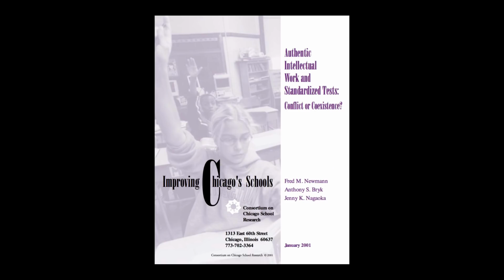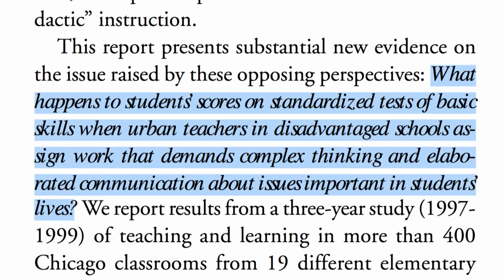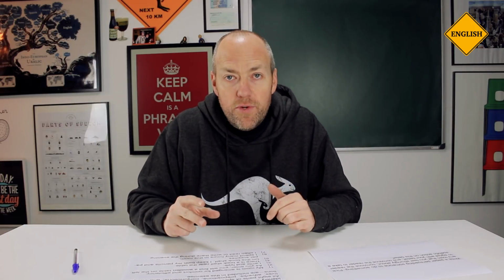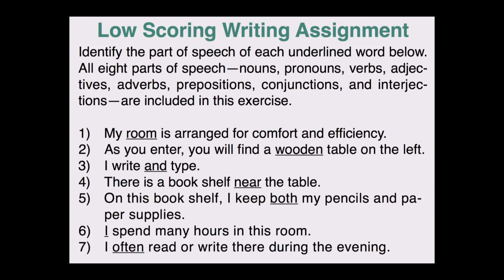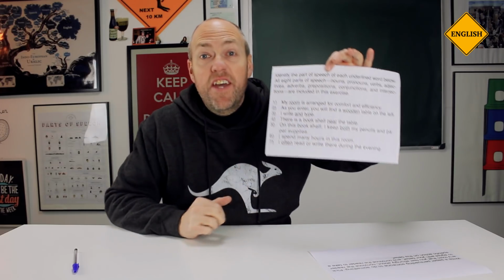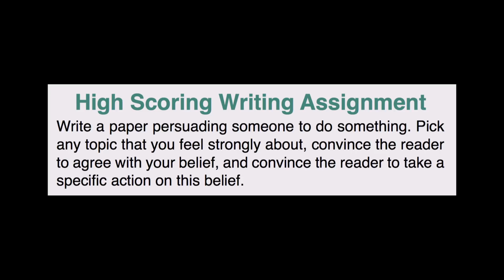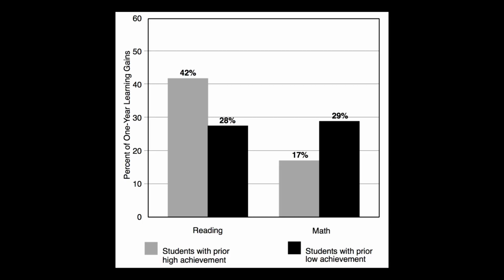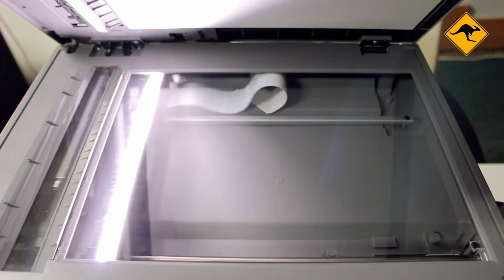How to pass an English exam | Canguro English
Are you a student or a teacher who is facing an English exam?

Did you know that spending your time and effort preparing for that exam is actually going to make your English worse?

In this class you will learn how to REALLY prepare for an English exam and increase your learning dramatically without any special techniques or materials. (You will also learn a little bit about cobras.)